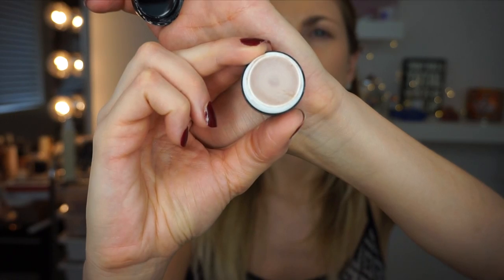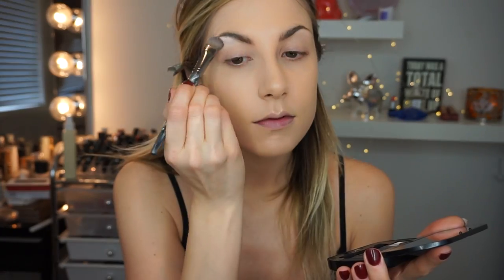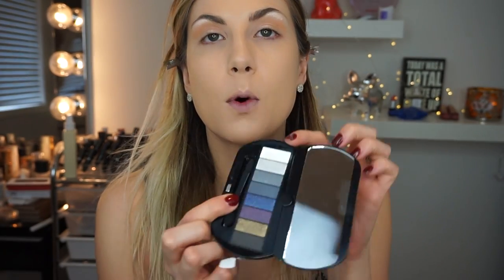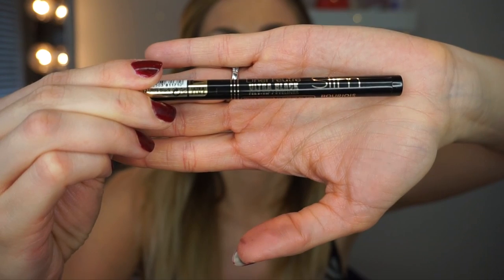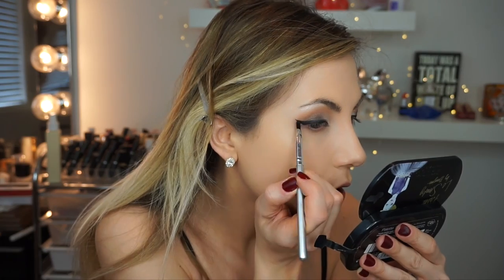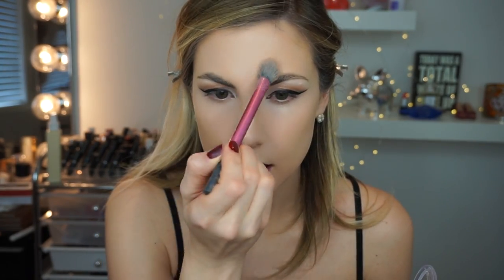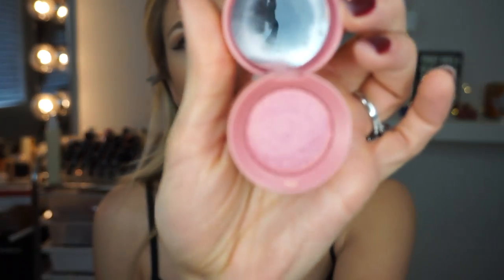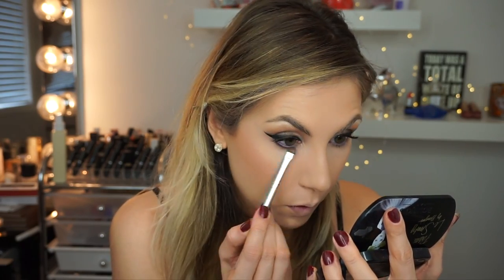TESTING OUT *NEW* BOURJOIS MAKEUP | FIRST IMPRESSION & DEMO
HI Everyone!

PRODUCTS USED:
ECO TOOLS BLENDING SPONGE
ART DECO EYE PRIMER
BOURJOIS LES NUDES PALETTE
BOURJOIS LE SMOKY PALETTE
BOURJOIS BRONZER & HIGHLIGHTING PALETTE
REAL TECHNIQUES DELUXE CREASE BRUSH
BOURJOIS ULTRA FINE LIQUID LINER
PHYSICIANS FORMULA INSTA CONCEALER
PIXI PEACH CORRECTOR
WET N WILD CONTOUR STICK OAKS ON YOU
RIMMEL LOOSE POWDER
JOE FRESH BROW PENCIL TAUPE
CLARINS WATERPROOF GEL
BOURJOIS BRONZER #21 Fair
BOURJOIS POWDER BRUSH
BOURJOIS BLUSH #34
LANCOME LASH CURLER
BOURJOIS PUSH UP VOLUME GLAMOUR BLACK SERUM
BOURJOIS PUSH UP VOLUME GLAMOUR BLUE
JOE FRESH EYELINER IN NAVY BLUE
BOURJOIS LIQUID VELVET PLUM PLUM GIRL